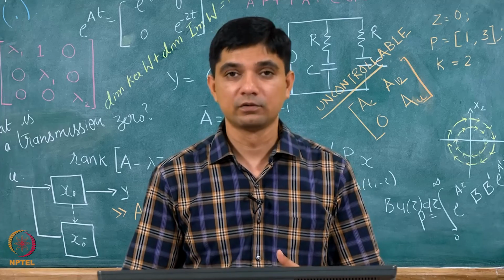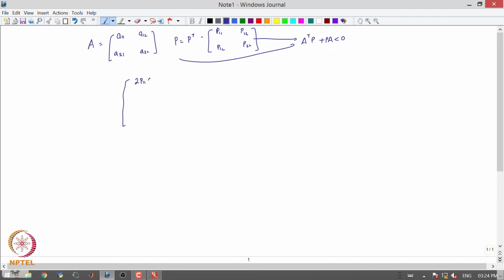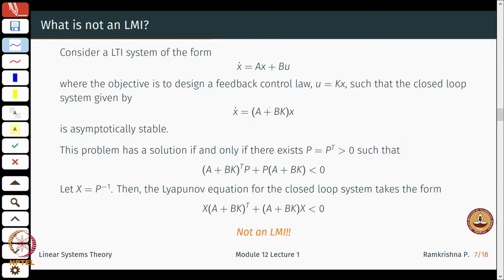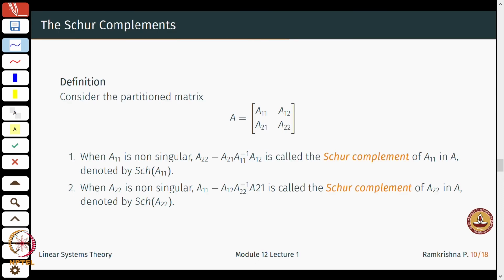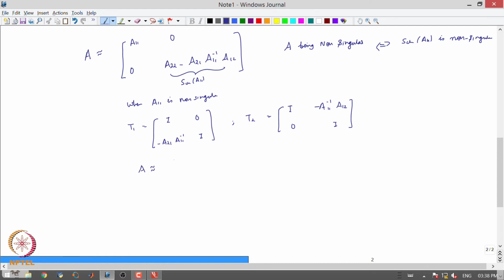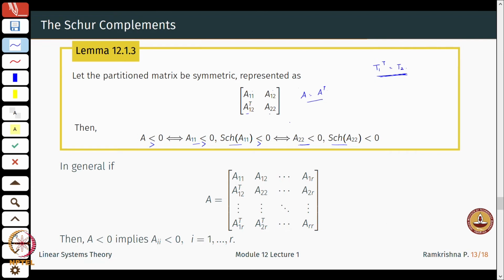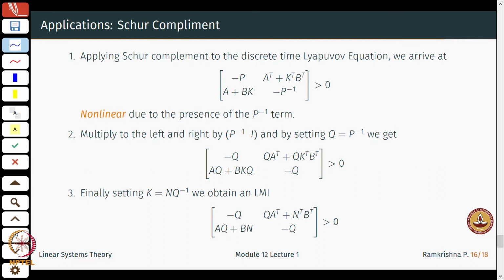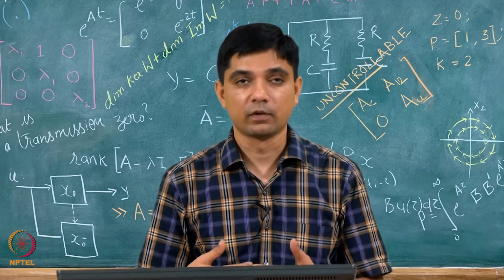#46 Linear Matrix Inequalities | Linear System Theory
This lecture introduces linear matrix inequalities (LMIs), a powerful tool for solving a wide range of control problems. We'll discuss the standard form of LMIs and explore the concept of the feasible region, which represents the set of solutions satisfying the LMI constraints. We'll also introduce the Schur complement, a technique for converting certain nonlinear matrix inequalities into LMIs.